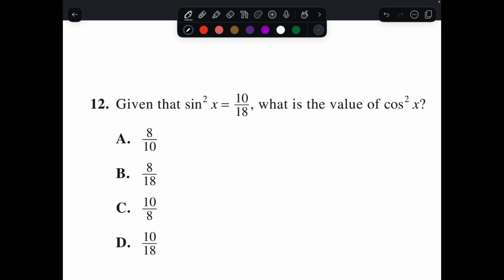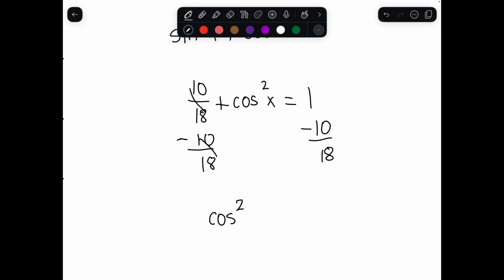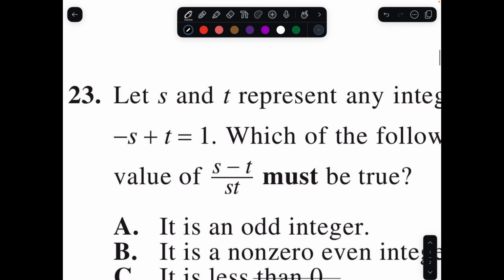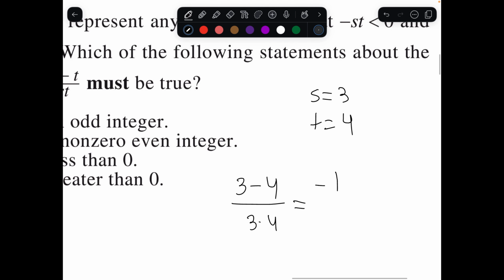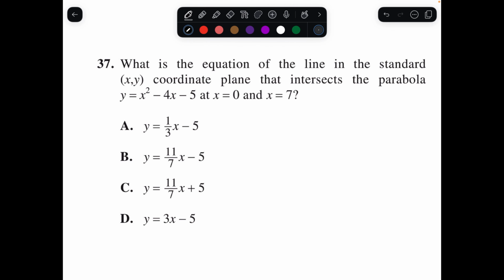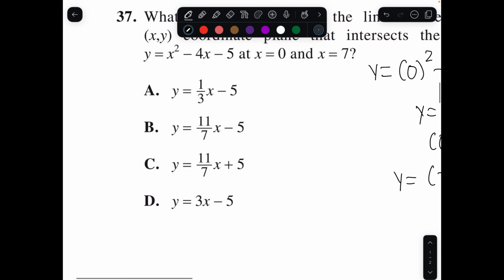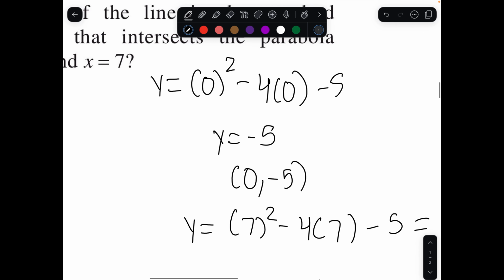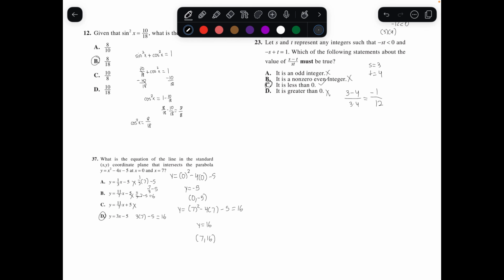3 ACT Math Questions